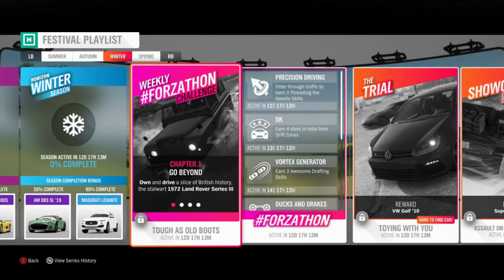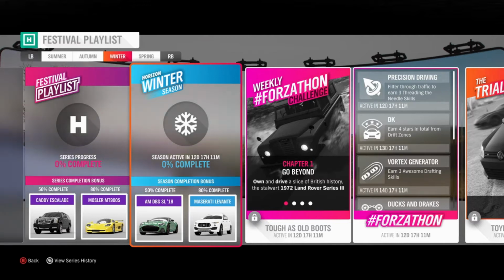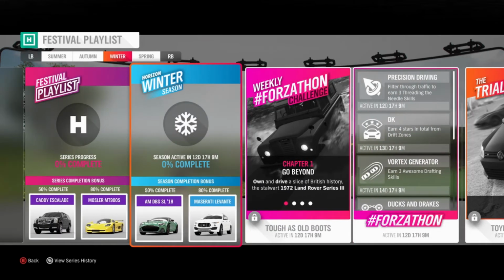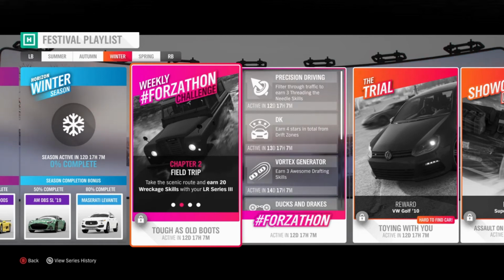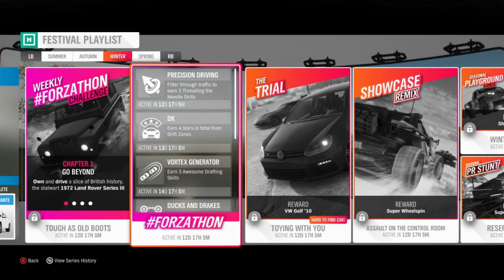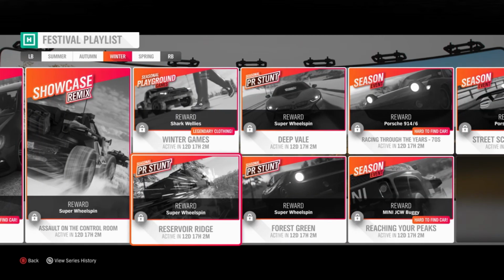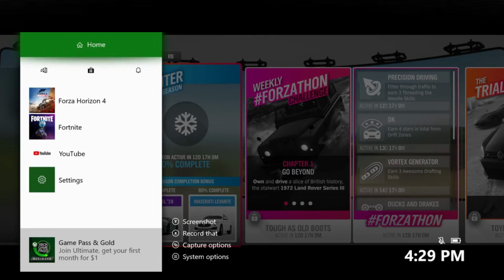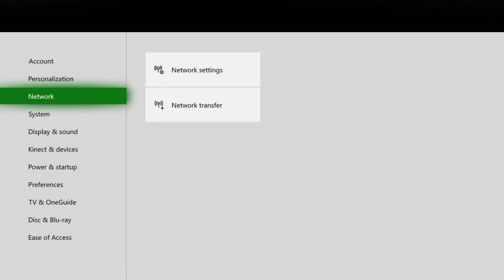Forza Horizon 4 - How To *INSTANTLY* Unlock ALL Winter Season Cars! (MUST SEE)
Thanks For Stopping By! And Turn Those Post Notifications On to Never Miss A New Video From Me! I Post Daily Content Here On The Channel!

(ANY DONATIONS WILL BE GREATLY APPRECIATED AND ANY OVER 5 DOLLARS WILL GET A SHOUTOUT AND A SUPPORTER ROLE IN MY DISCORD!)

VIDEOS OF MINE YOU SHOULD CHECK OUT!

Fh4,forza,forza,horizon,forza horizon 4,fh4 money
 method,fh4 money glitch,